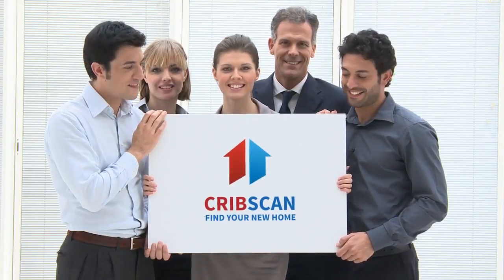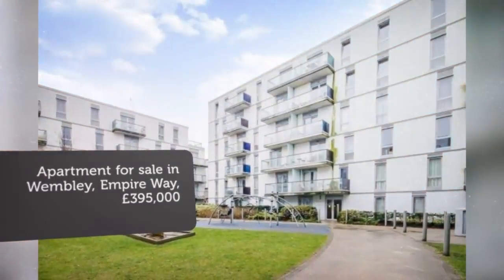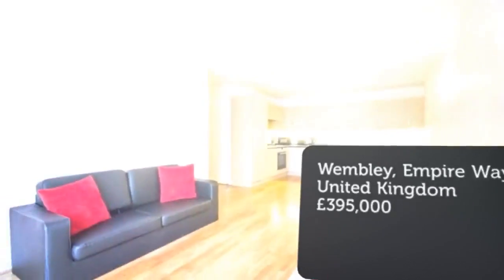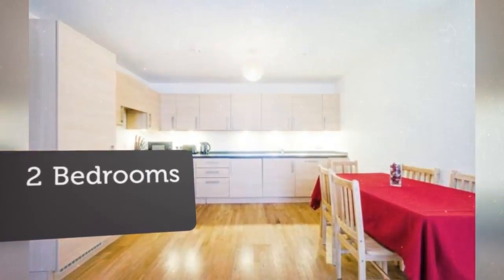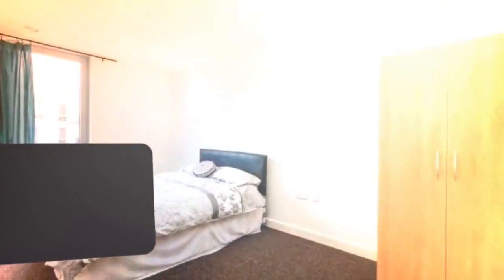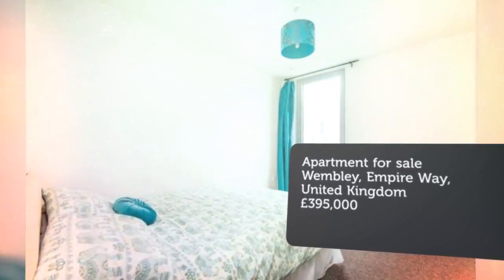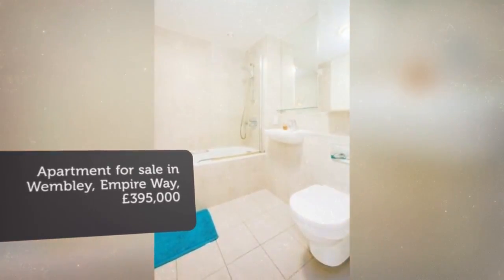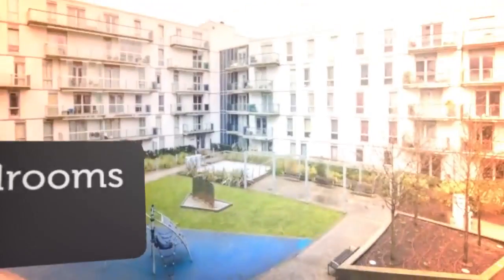Apartment for sale in Wembley, Empire Way, £395,000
2 Bedrooms

Wembley, Empire Way, United Kingdom